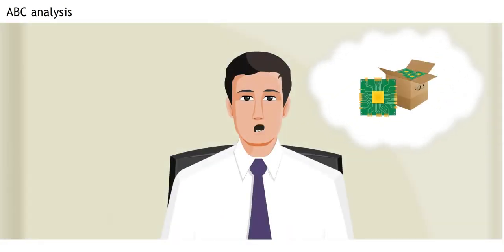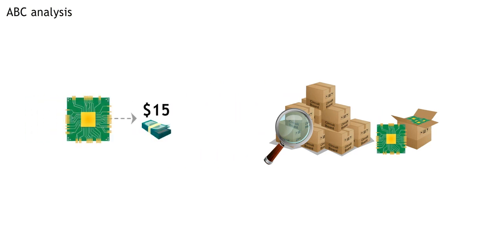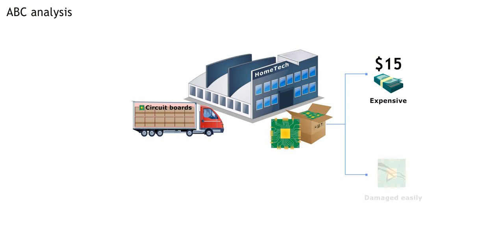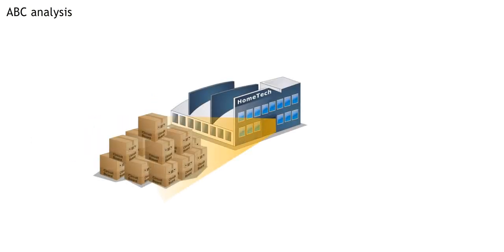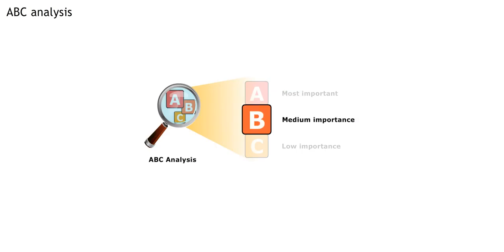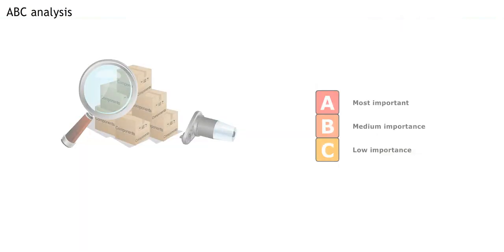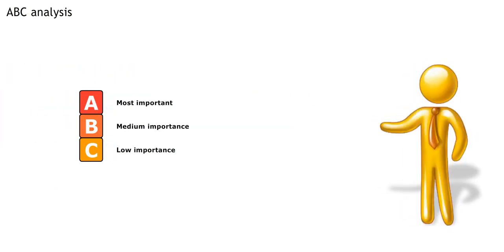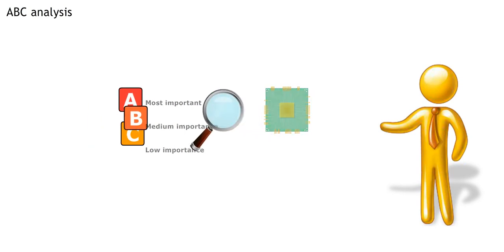Inventory Control ABC Analysis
Skill Dynamics offers the highest quality procurement training solutions at affordable prices. Discover our innovative approach to procurement eLearning. Skill Dynamics' focus is on training global corporate procurement and supply chain departments. For our customers, we create a world-class learning environment that will allow each individual within the procurement or supply chain team to develop the skills that are required for their specific roles.